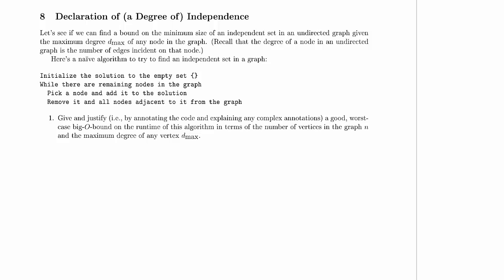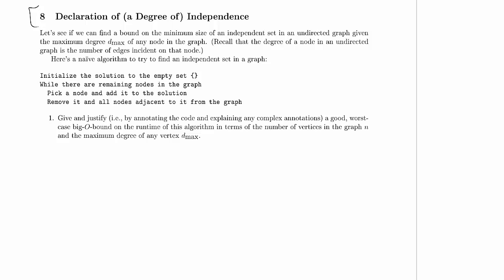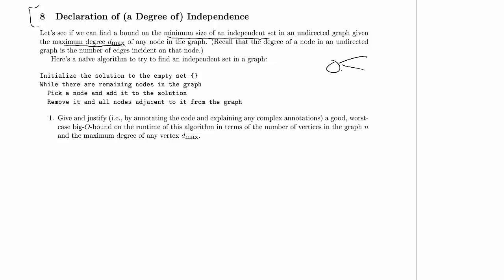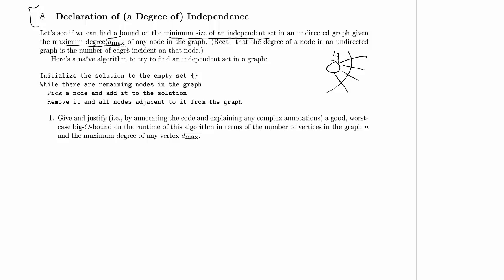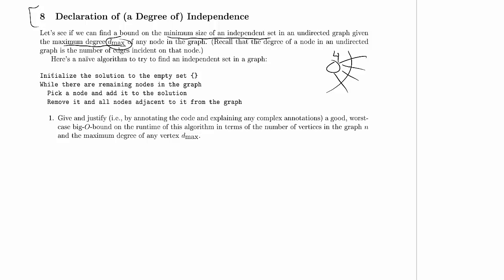CPSC 320 2014W2: Midterm 1, Practice Problem 8 Intro